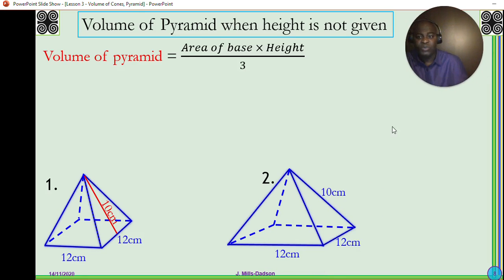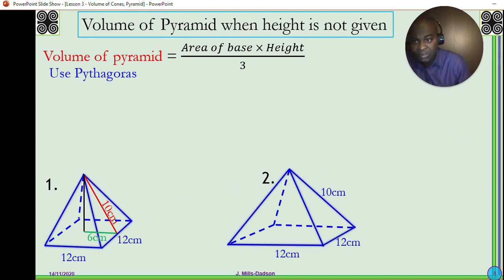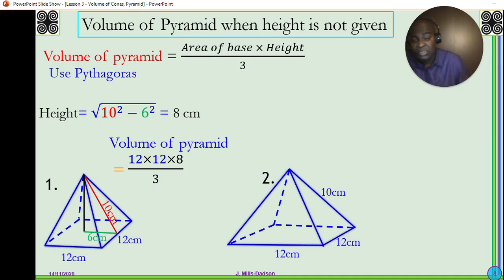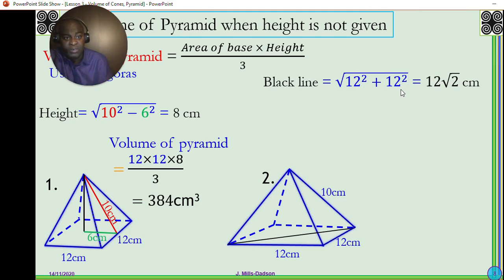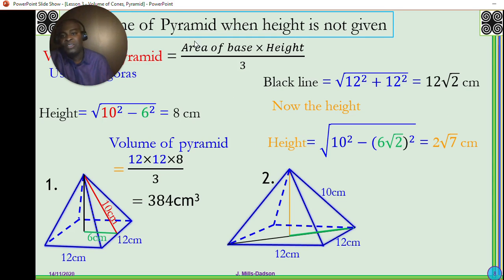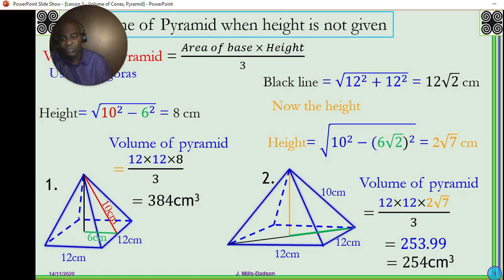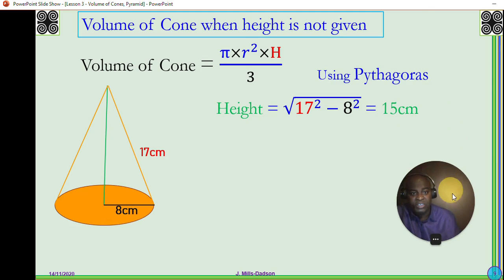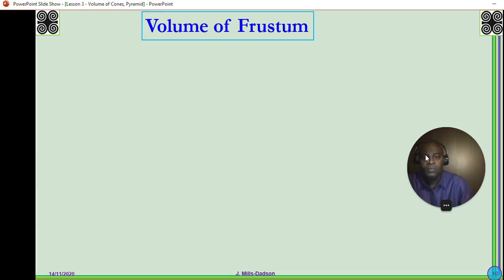Volume of Pyramid and Cone part 3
How to calculate Volume of Cones and Pyramid without  Heigth